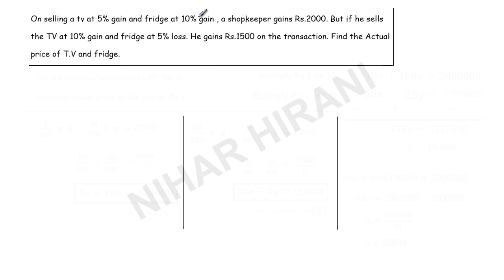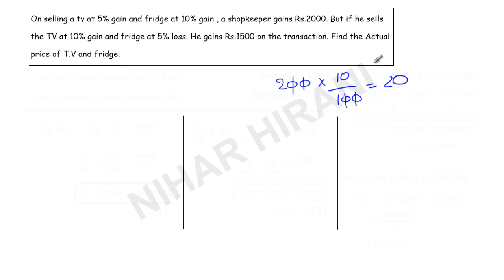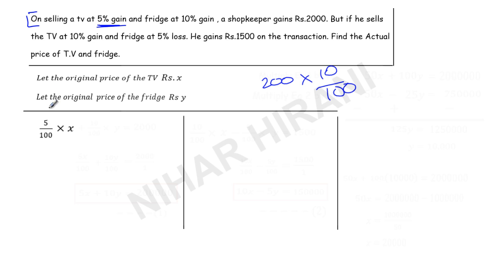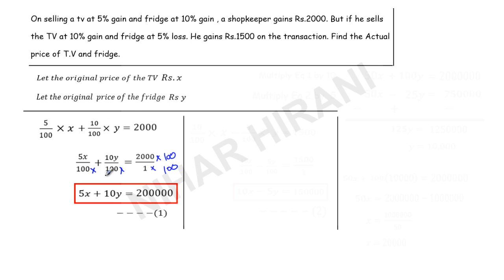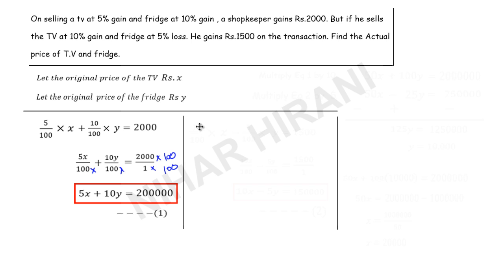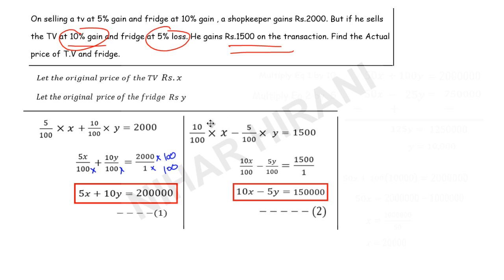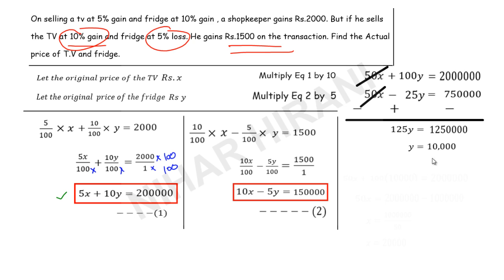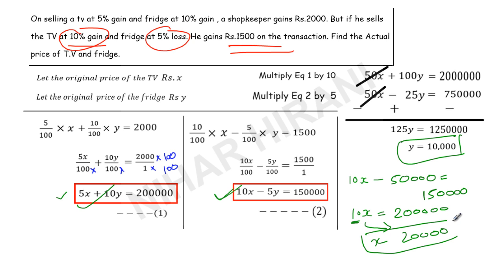On selling a tv at 5% gain and fridge at 10% gain , a shopkeeper gains Rs.2000. But if he sells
On selling a tv at 5% gain and fridge at 10% gain , a shopkeeper gains Rs.2000. But if he sells the TV at 10% gain and fridge at 5% loss. He gains Rs.1500 on the transaction. Find the Actual price of T.V and fridge.